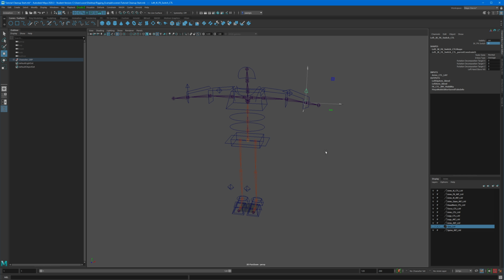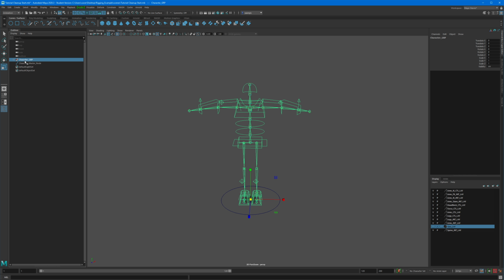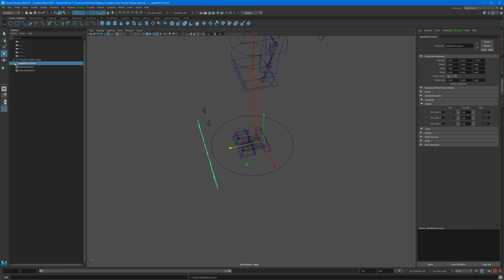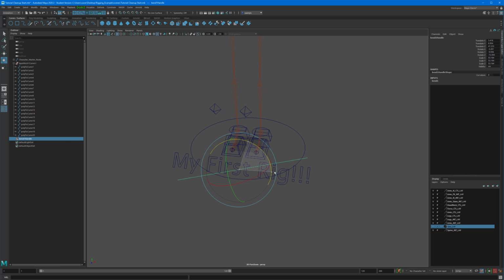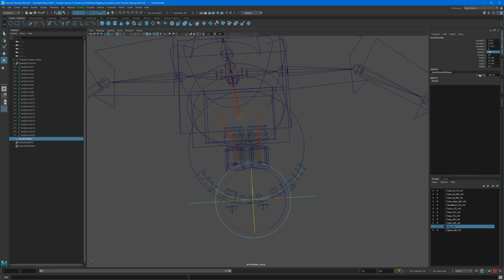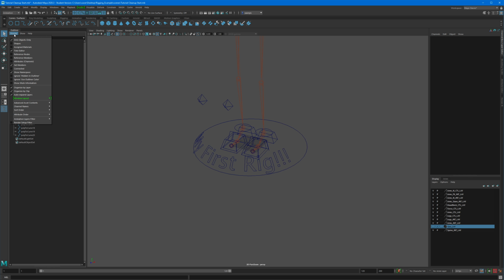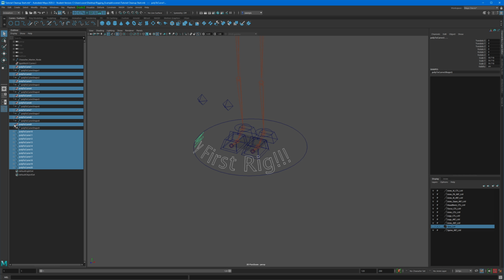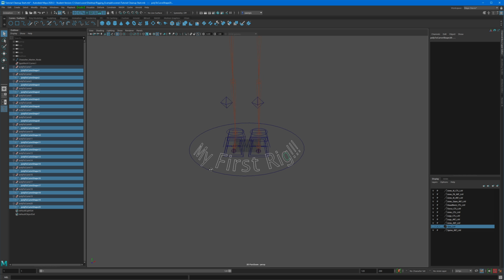17 - Maya Rigging - Congratulations... You are now Rigging Gods and Goddesses!!!